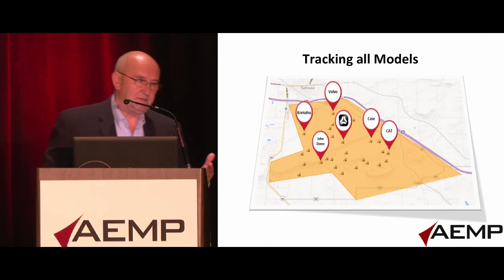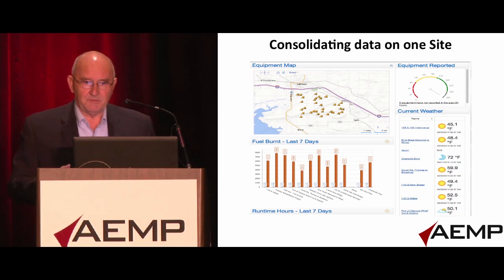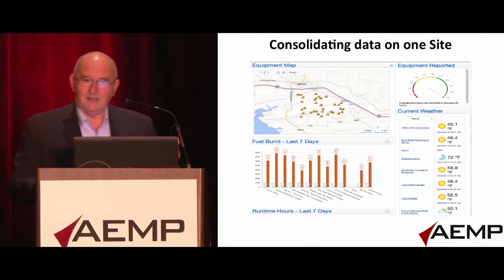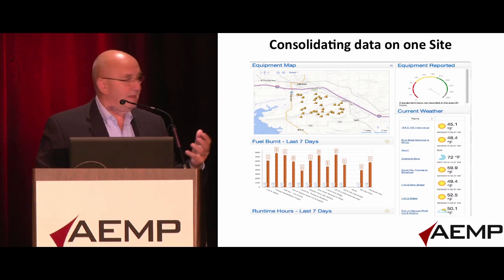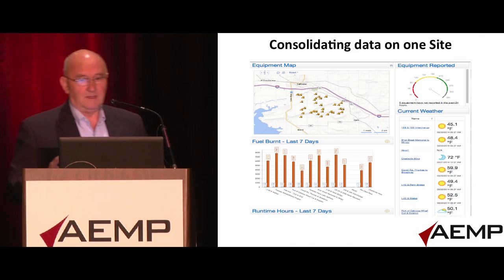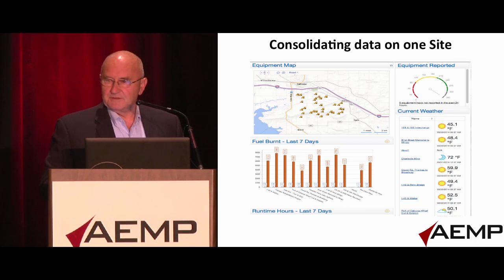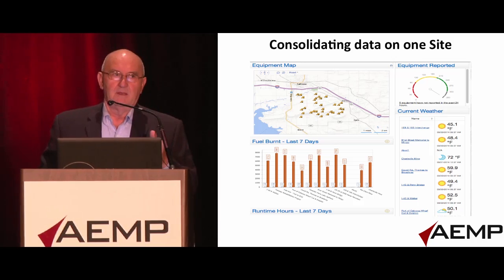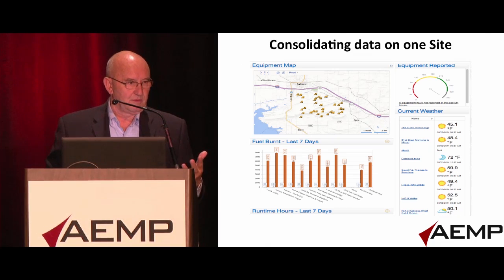Consolidating Telematics Data with the AEM / AEMP Draft Telematics API Standard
The AEM / AEMP Draft Telematics API (Application Programming Interface) Standard is now available to end-users, including contractors, fleet managers, rental managers and dealers/distributors, as well as OEMs, systems management firms and other interested construction/industrial and related industry professionals.

This new industry-wide draft standard provides end-users with more OEM equipment data and more convenient access, which allows them to better manage and analyze information across their fleets, and helps them save time and money on the job site or within their operations.

The standard is a collaborative effort of the Association of Equipment Management Professionals (AEMP) and the Association of Equipment Manufacturers (AEM), working on behalf of their members and the industry.